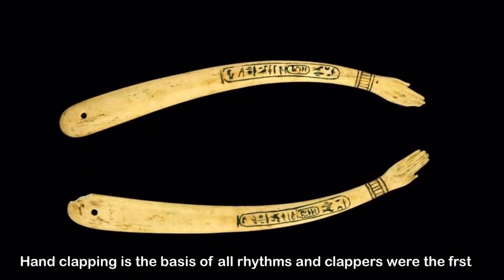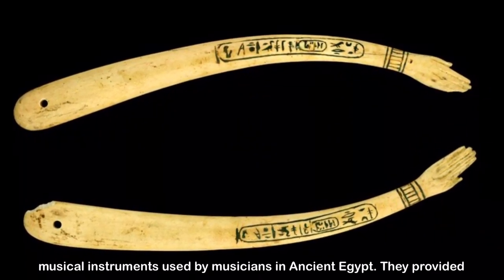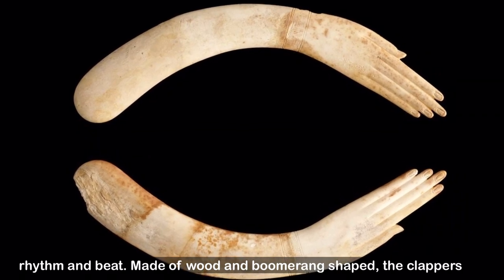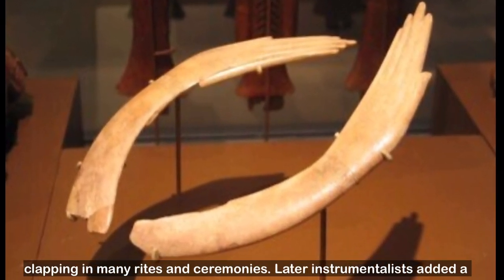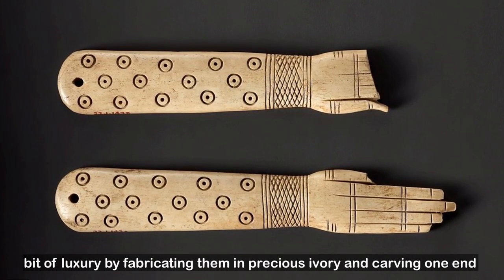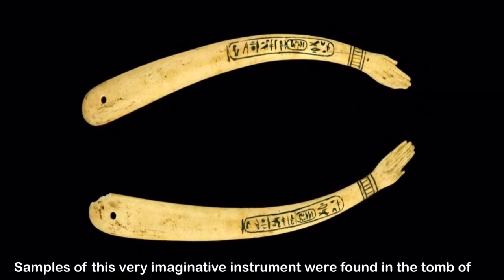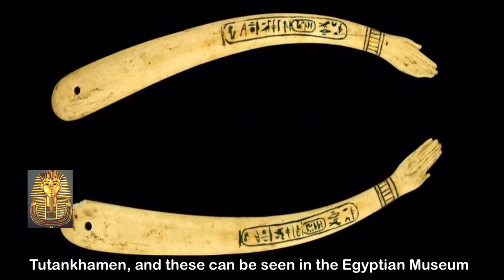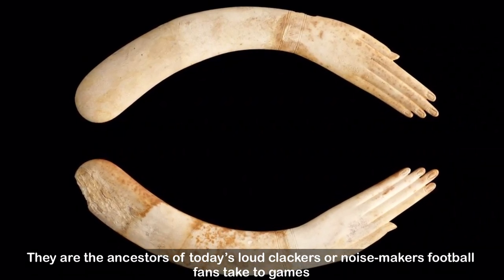[33] Oldest Musical Instrument of Egypt | The Clappers | HistoryIn1Minute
Welcome to HistoryIn1Minute. This 1-minute video will give you insight into some extraordinary ancient artifacts and events. You can find a detailed article on my
Hand clapping is the basis of all rhythms and clappers were the frst musical instruments used by musicians in Ancient Egypt. They provided rhythm and beat. Made of wood and boomerang shaped, the clappers were always in pairs.
🎥 1 Minute History Video Everyday
❤️ Follow us for awesome history videos

History and Mythology's other youtube playlist to know some interesting history.